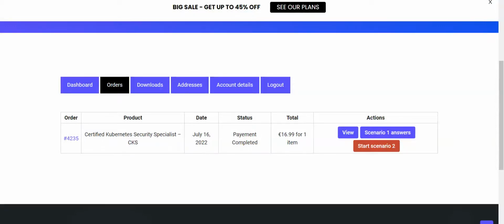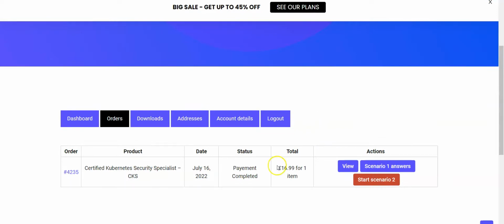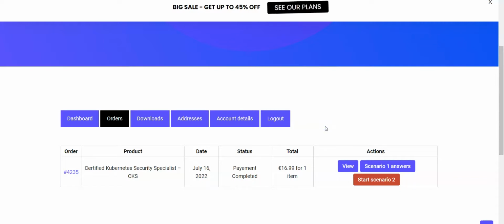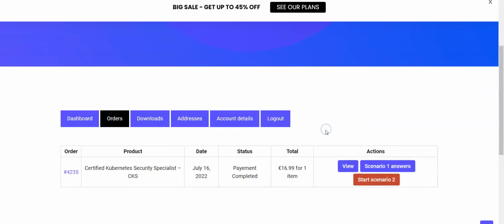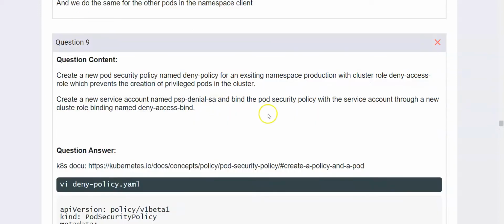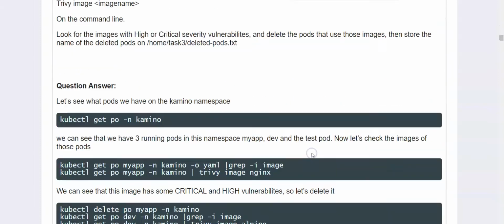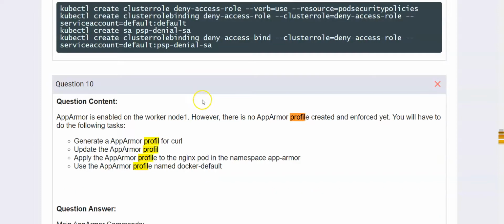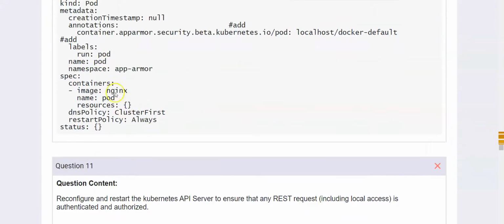cks k8simulator.com feedback 2022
i tried and there are 2 major issues:

exam session did not start properly

many typos in answers and questions - this probably affects the evaluation hence i got the low score